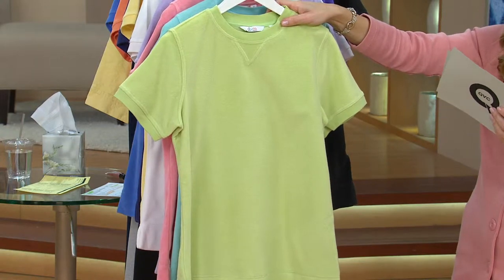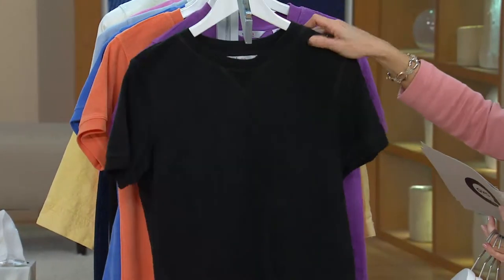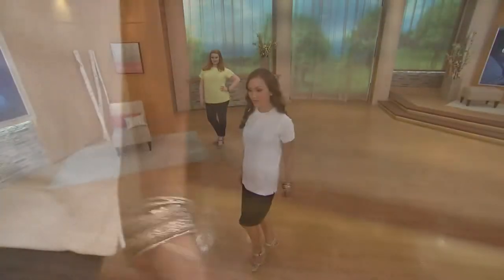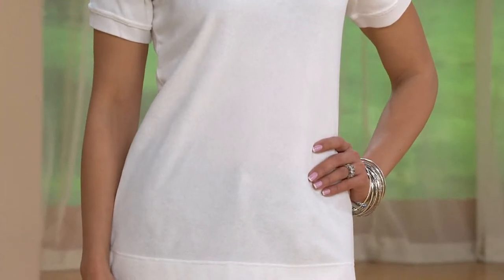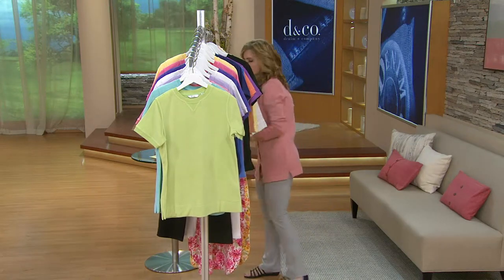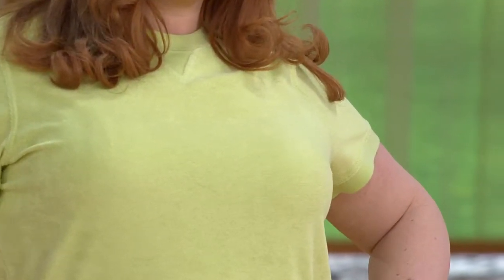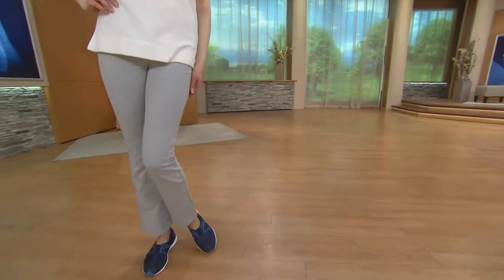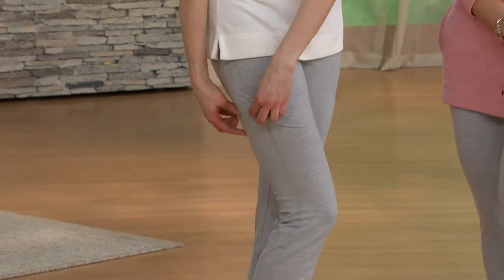Denim & Co. Short Sleeve Knit Terry Tunic with Side Slits with Jennifer Coffey